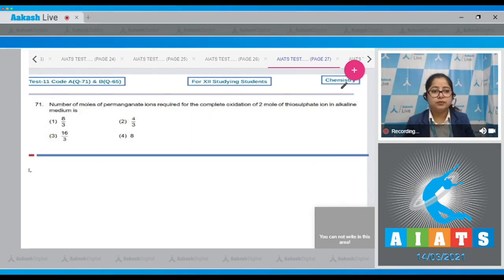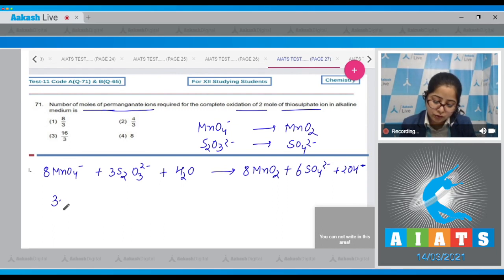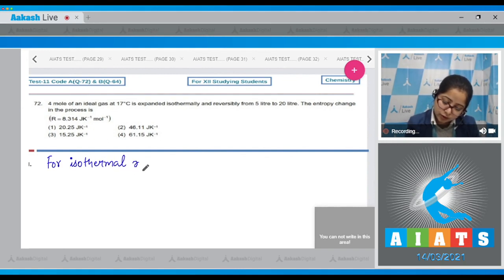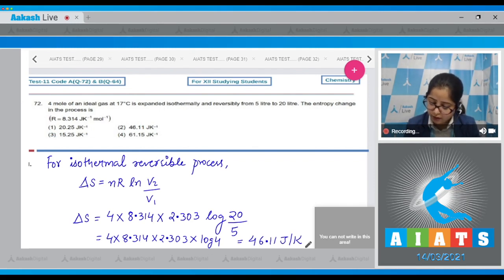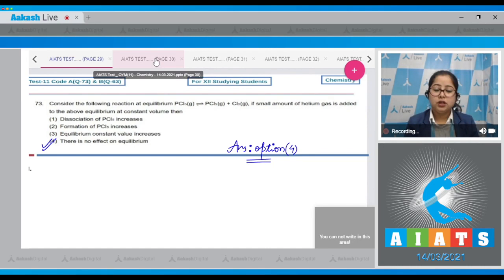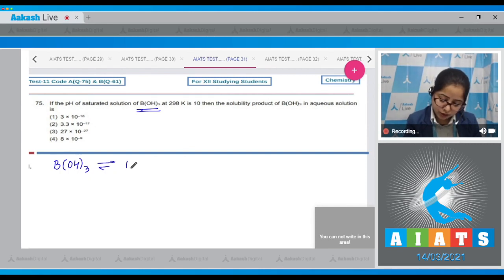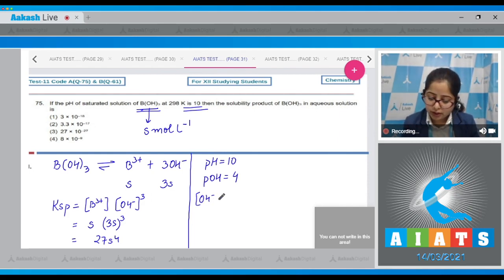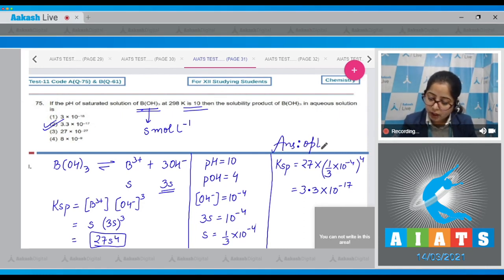AIATS TEST 11 Code A B For XII Studying Students CHEMISTRY MEDICAL 2020 Q 71 to 75